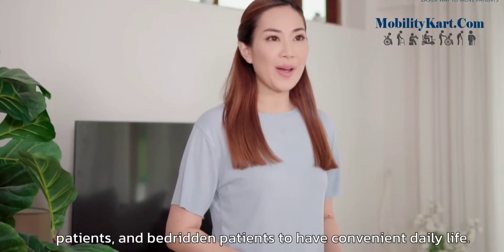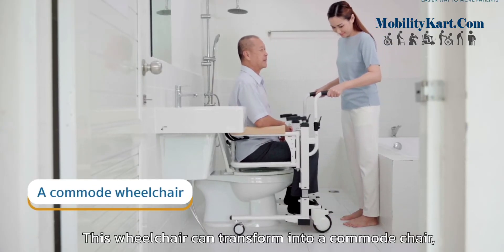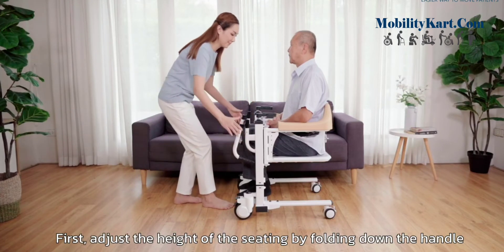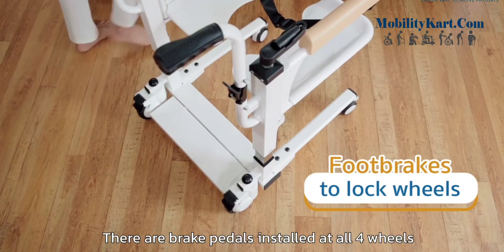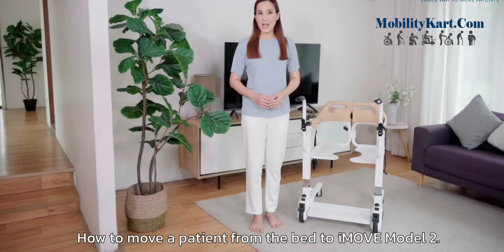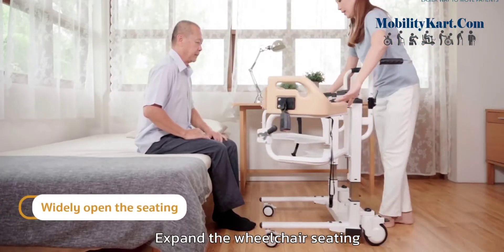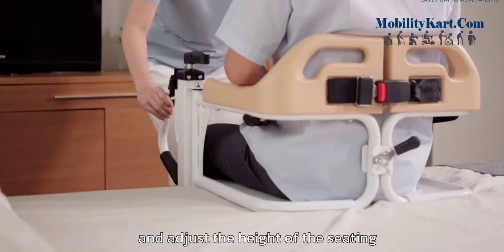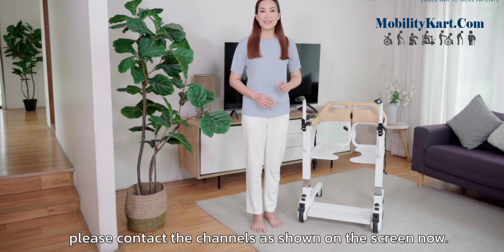Mobility Kart Patient Lift & Transfer Chair